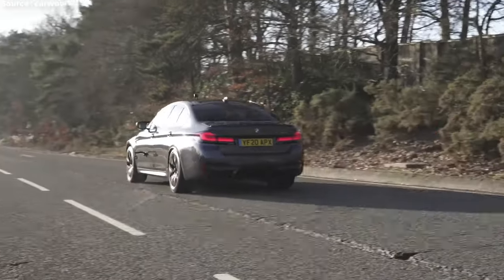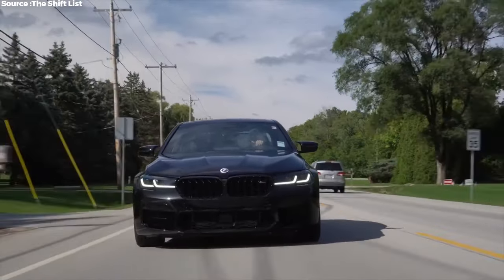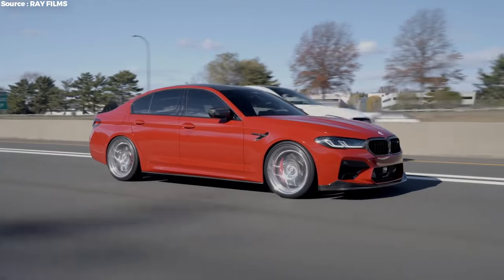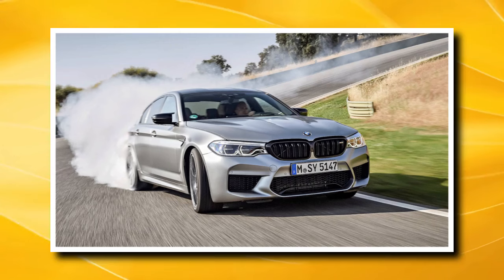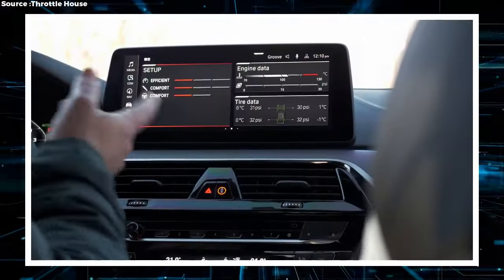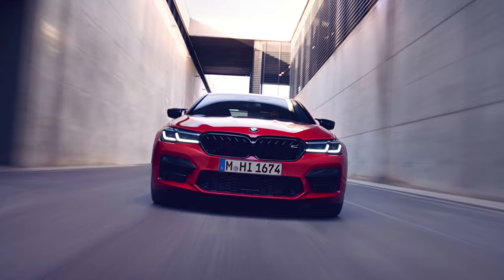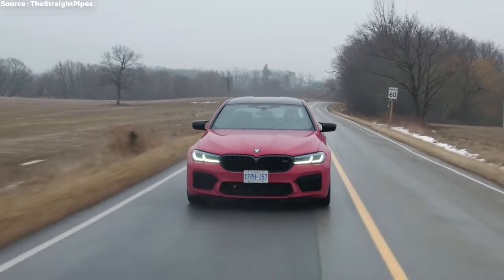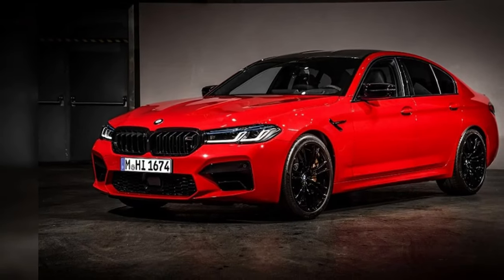1200 HP BMW M5 Competition: The Ultimate Sleeper Sedan!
Welcome to our latest video featuring the jaw-dropping 1200 HP BMW M5 Competition, the ultimate sleeper sedan that defies expectations! In this episode, we dive deep into the incredible power and performance of this wild BMW, showcasing how it blends luxury with insane speed.

Watch as we take the M5 Competition for a thrilling test drive, highlighting its impressive acceleration, handling, and cutting-edge technology that makes it a true powerhouse on the road. You won’t believe the kind of performance this sedan can deliver while maintaining the comfort and elegance of a luxury vehicle!

Join us for a detailed review of the modifications that pushed this BMW M5 to its staggering 1200 horsepower, including engine enhancements, exhaust upgrades, and tuning secrets. We’ll also compare it to other high-performance sedans and reveal why the M5 Competition stands out as the ultimate sleeper car.

Whether you're a die-hard BMW fan or just love high-performance vehicles, this video is packed with adrenaline-pumping action and expert insights.